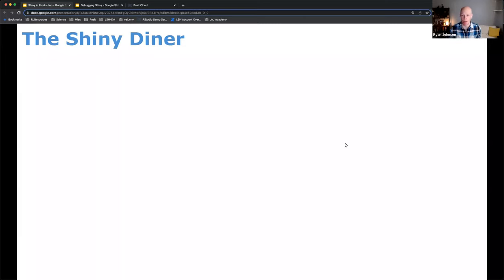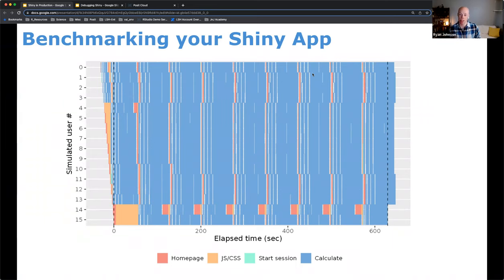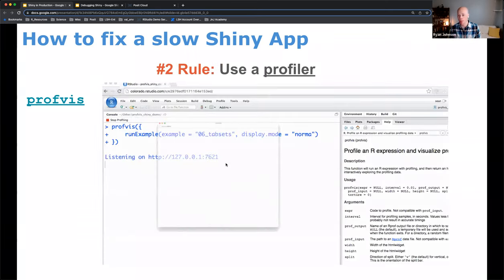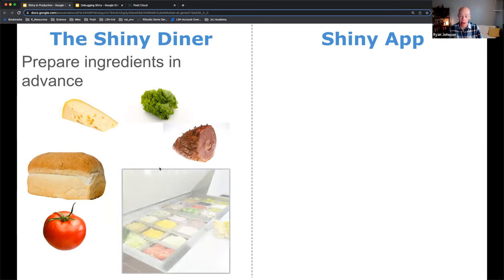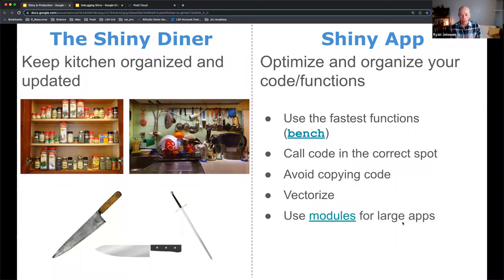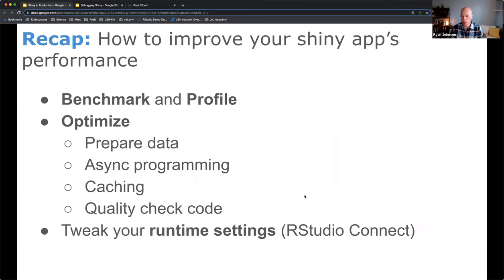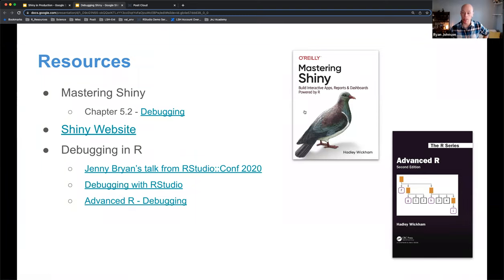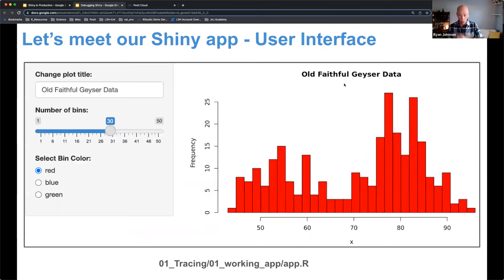NHS-R Conference Webinar: Shiny in Production and Debugging Shiny Apps - 22/11/22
Shiny in Production and Debugging Shiny Apps
Led by Ryan Johnson, Customer Success Manager, RSTUDIO

Tuesday 22nd November,

About the course:

Shiny in Production: How to create production-ready Shiny apps that can scale to thousands of concurrent users.

Debugging Shiny Apps: Tips for debugging shiny apps using the RStudio IDE.